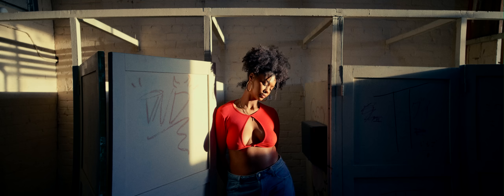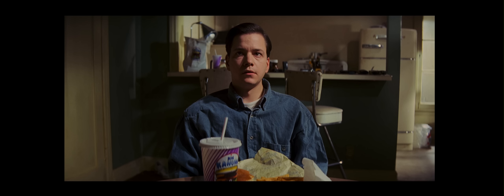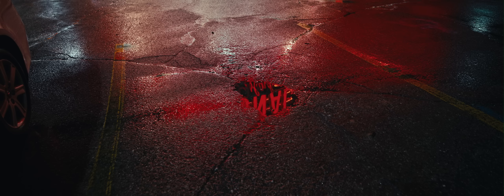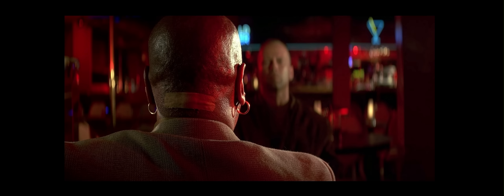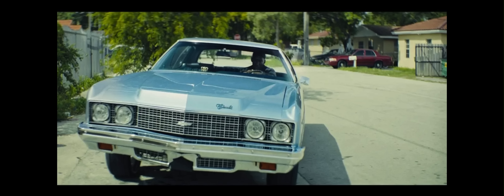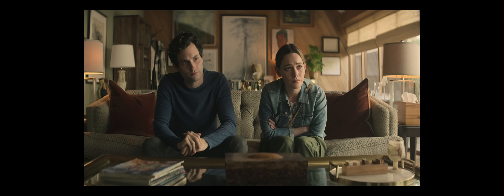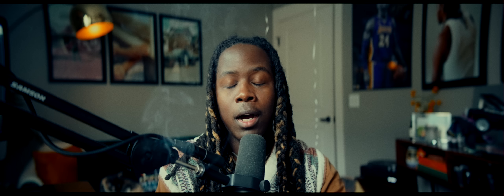This lens turns EVERYTHING into a MOVIE